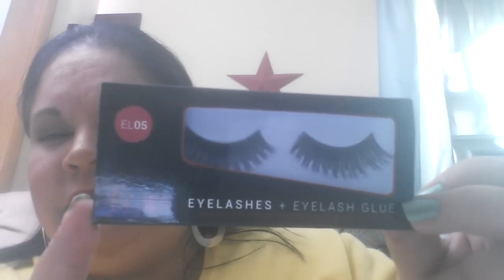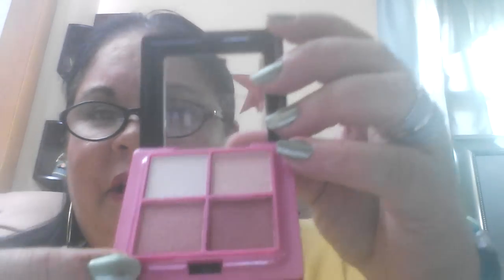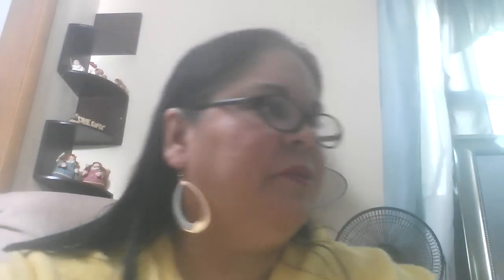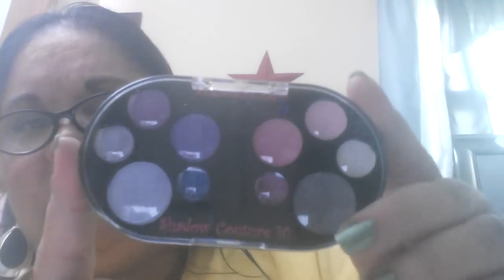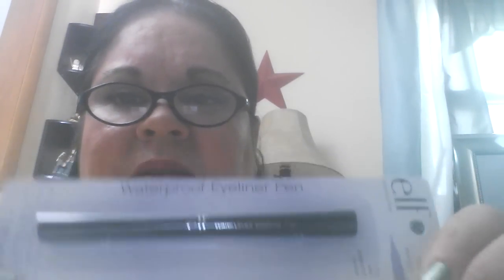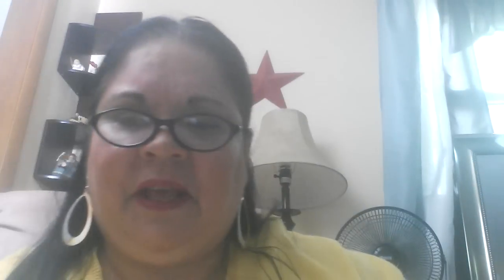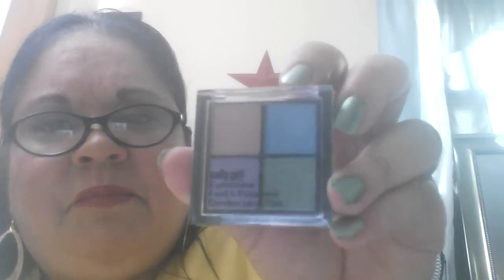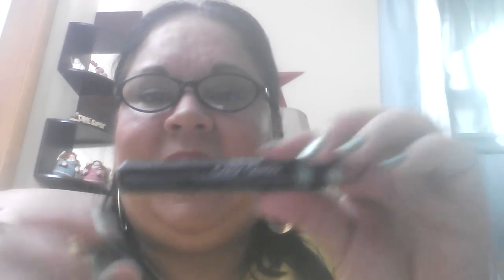100 subscribers give away.